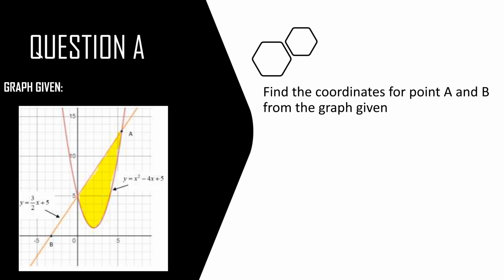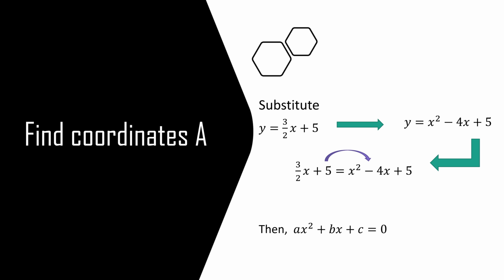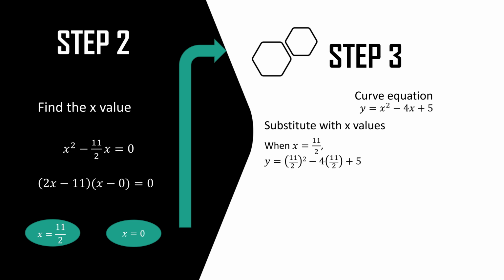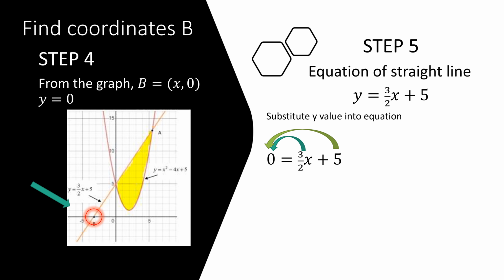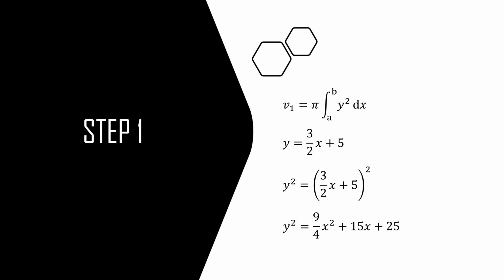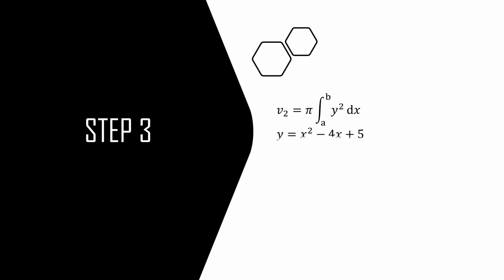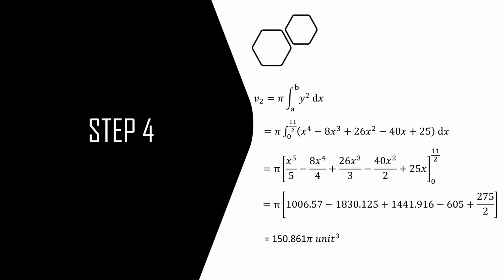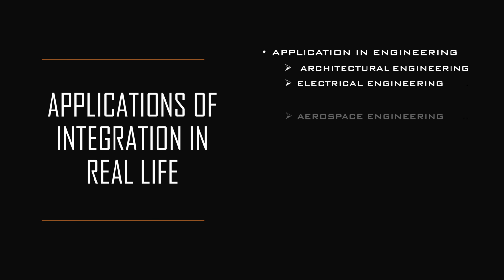APPLICATION OF INTEGRATION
Presentation for Engineering Mathematics by DUVENTHIREN (F1065) , LISHVAARAJ (F1066) & INESH (F1041).